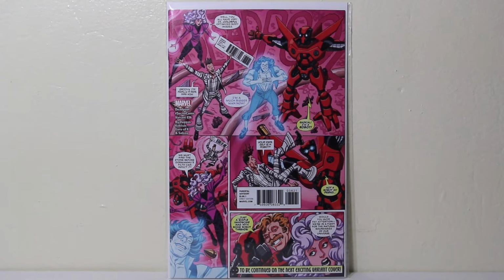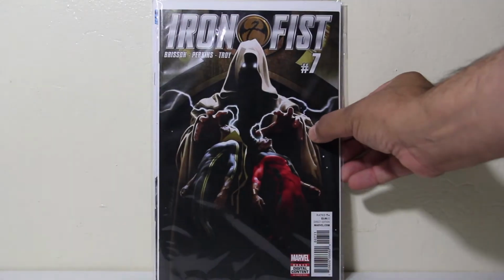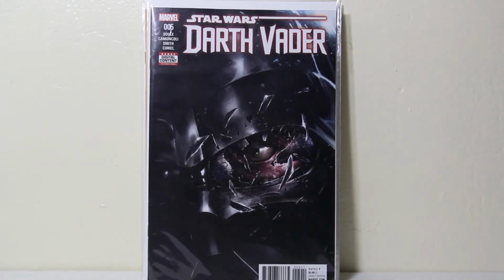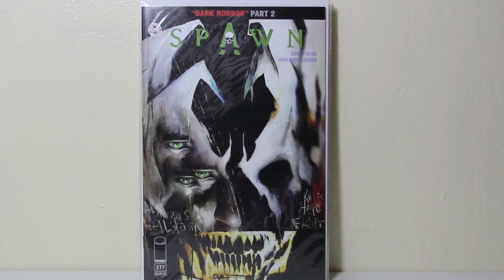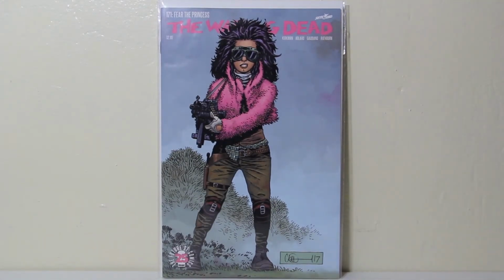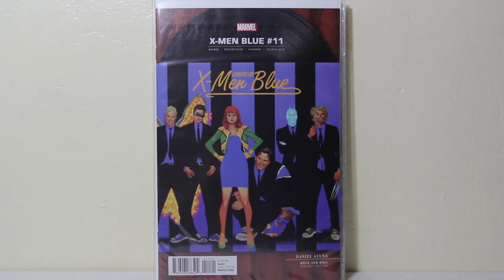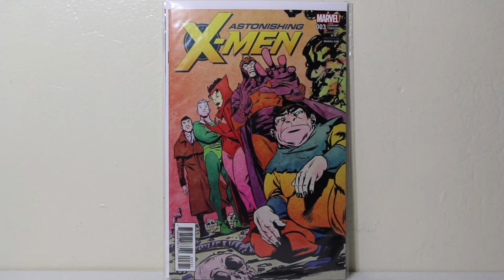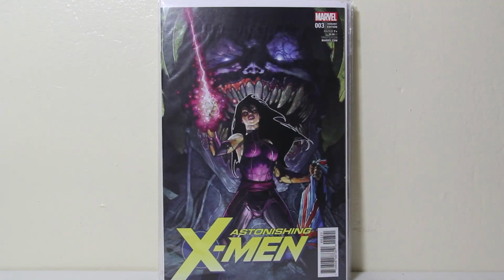COMIC HAUL: HOT BOOKS, HTF BOOKS, LIMITED PRINT